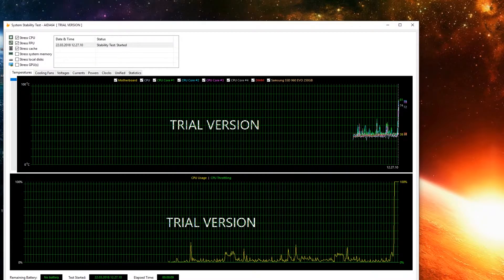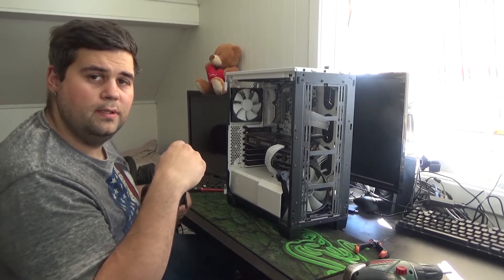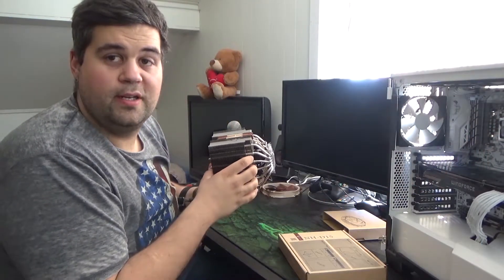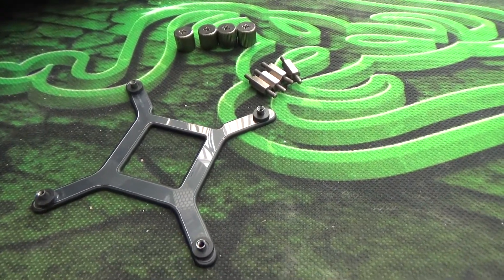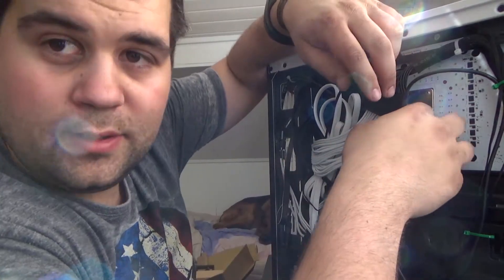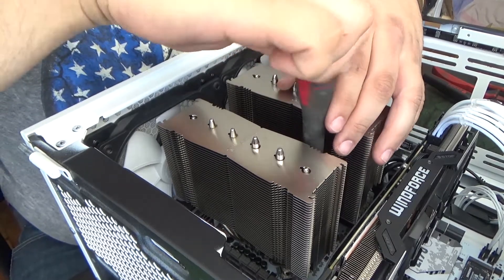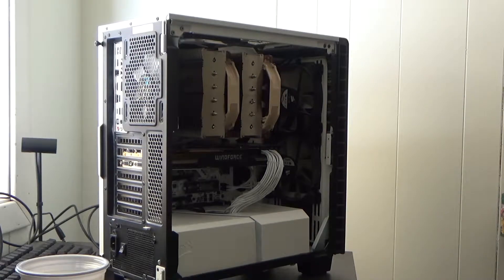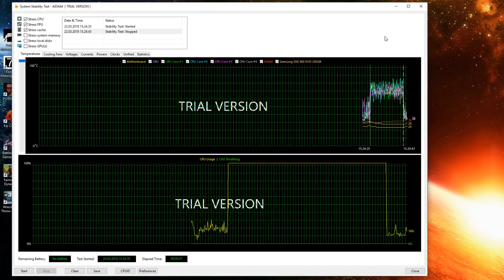The PC needed some love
Hi guys, just a video of some pc stuff, I didnt know what to film, and had to do this, the pc needed some love :D